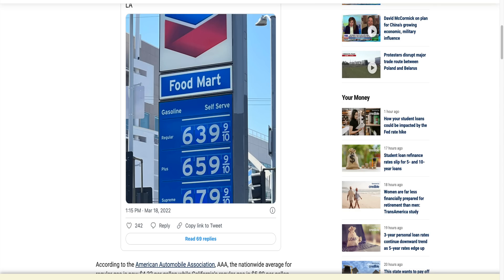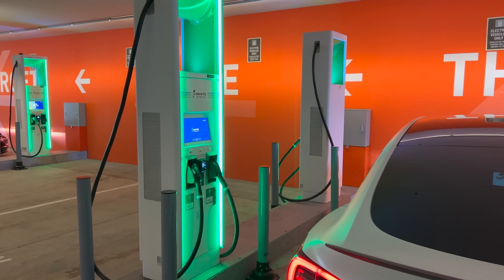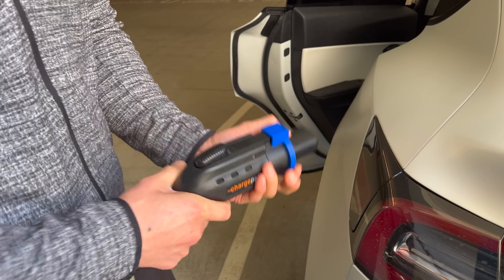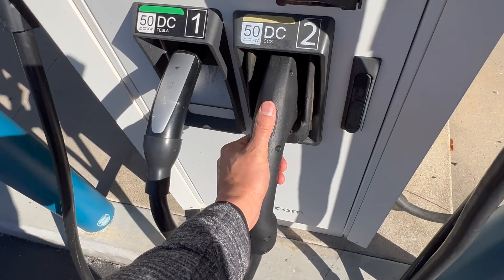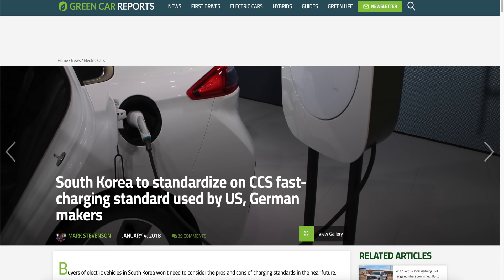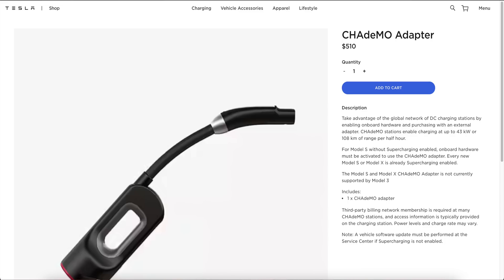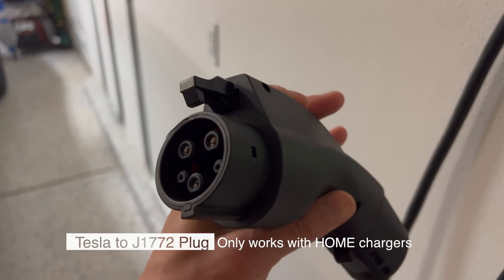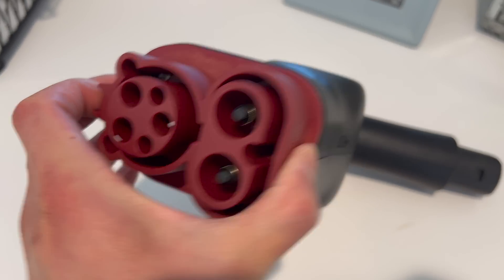Charging your Tesla with DC Fast Chargers. not Tesla Supercharger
Have you seen those giant plugs and thought you could charge your Tesla with them?
I thought so. Turns out its not compatible but there are a few work arounds!